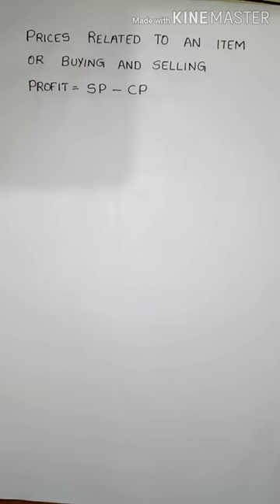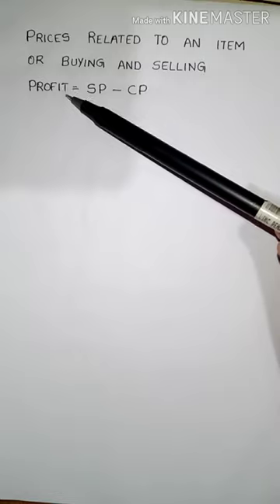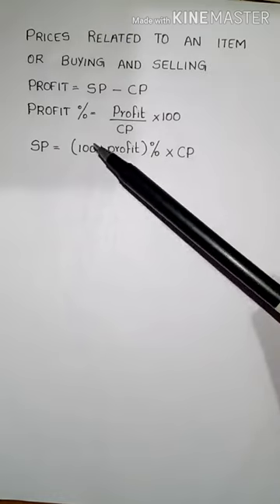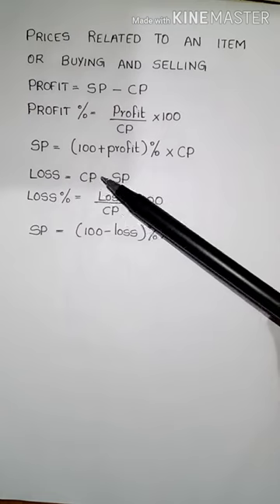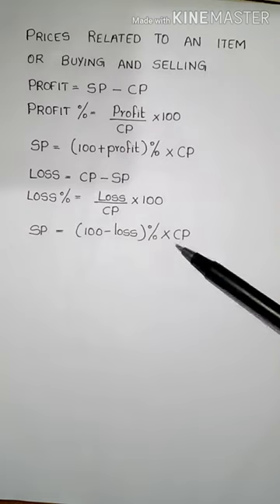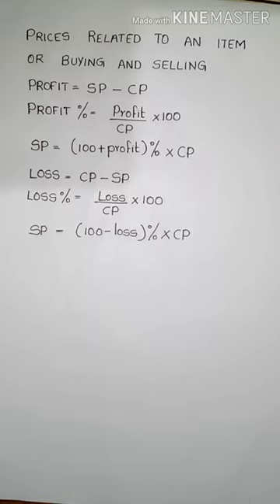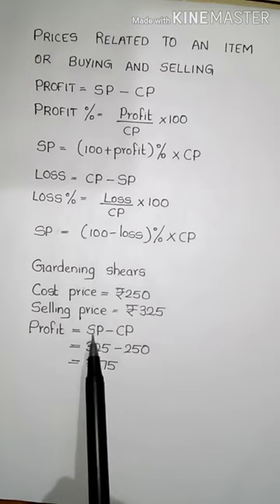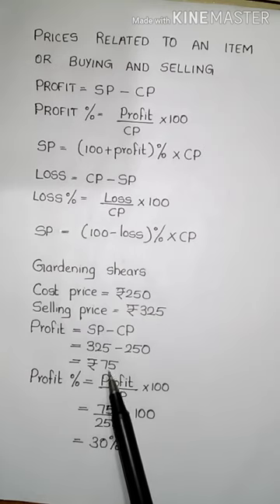Class 7 3/11/2020